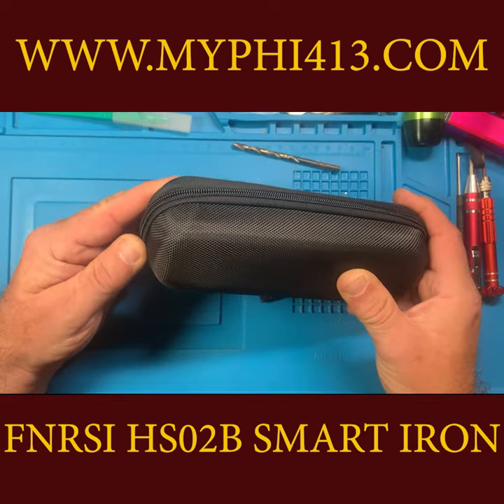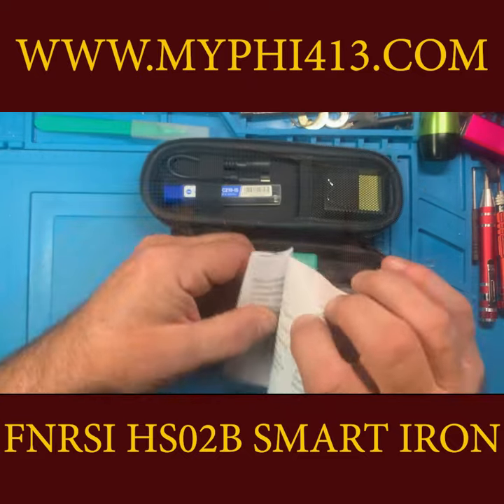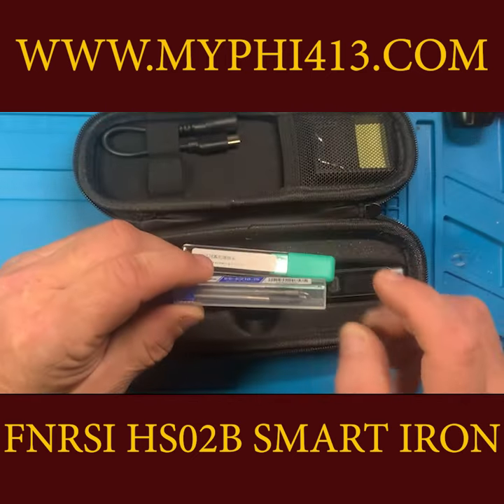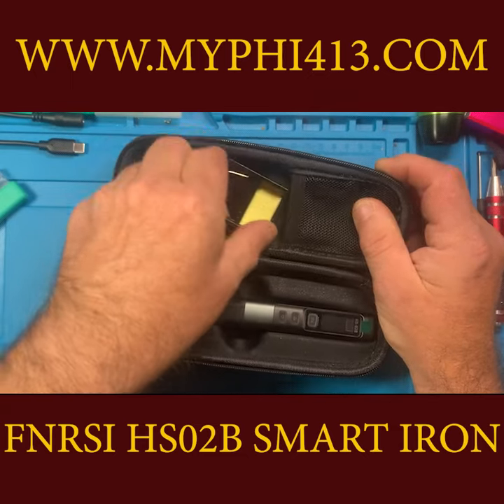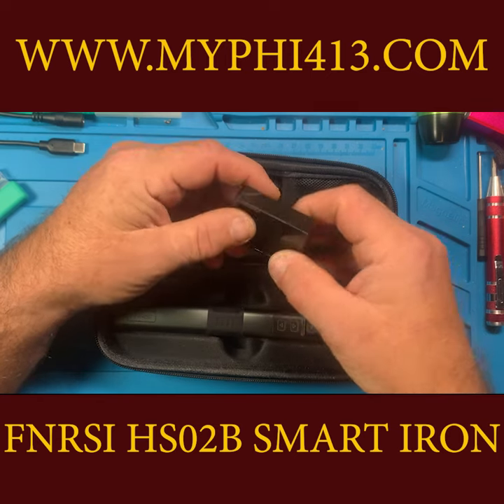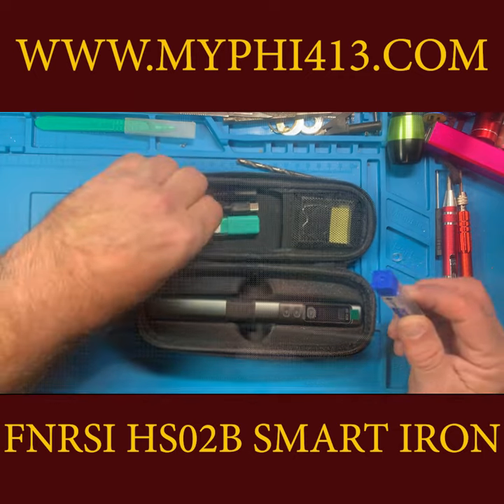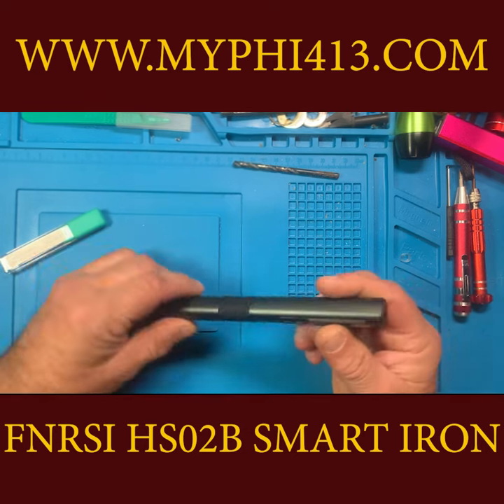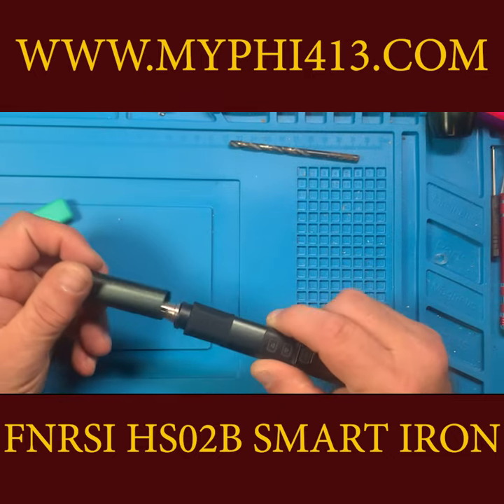FNIRSI HS 02B micro soldering iron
1 time donations as little 5 in store or subscription if you would prefer.